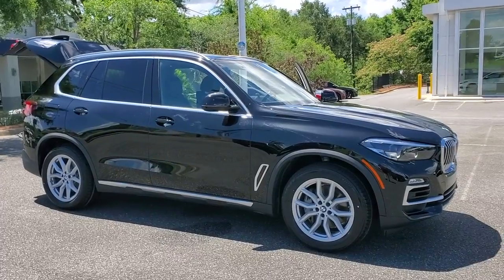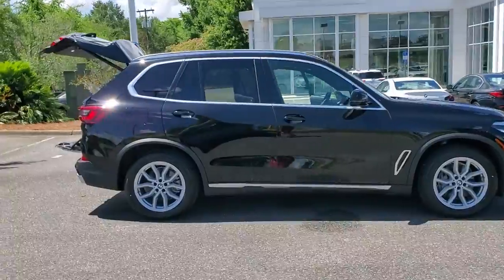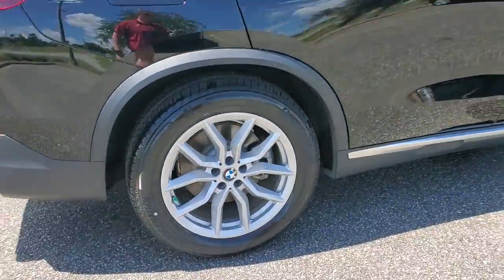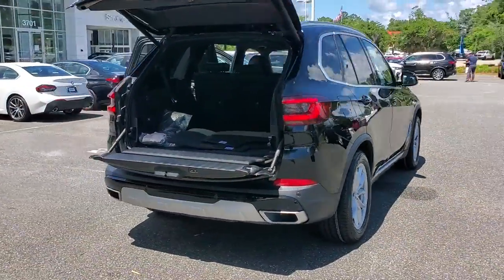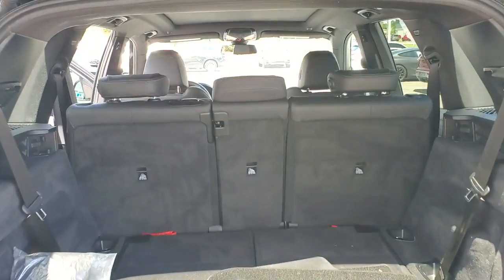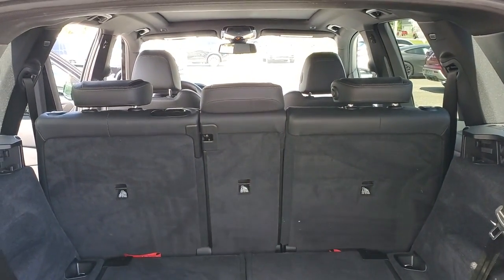2020 BMW X5 Tallahassee, Panama City, Marianna, Valdosta, GA, Midway, FL 20M620A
Jet Black Used 2020 BMW X5 available in Tallahassee, Florida at Capital BMW. Servicing the Panama City, Marianna, Valdosta, GA, Midway, FL area.

Capital BMW
3701 W. Tennessee St

This X5 is loaded with GREAT OPTIONS like; 3rd Row Seat 2-Axle Air Suspension 4-Zone Automatic Climate Control Convenience Package Fully automatic headlights SiriusXM Satellite Radio Wheels: 19 V-Spoke Wheels WiFi Hotspot Wireless Charging and CERTIFIED means this vehicle is backed by BMWs Certified Pre-Owned (CPO) Warranty. This warranty gives you a full year (and unlimited miles) beyond the 4 year/50000-mile BMW original Warranty. The BMW Certified Program is designed to take all the guesswork out of buying your BMW  Every vehicle is inspected for safety performance and wear - only the best of the best get approved. Each vehicles CARFAXTM report is reviewed and we ensure that only genuine BMW parts are used. Every Certified vehicle has to be up-to-date with its maintenance history. Only BMW Certified and trained technicians inspect recondition and approved a vehicle for BMW certification. Only when it rises to our standards does an used BMW become your Certified Pre-Owned BMWbrbrbrBMW Certified Pre-Owned Details:brbr  * Multipoint Point Inspectionbr  * Roadside Assistancebr  * Warranty Deductible: $0br  * 1 year/Unlimited miles beginning after new car warranty expires. 6-yrs Roadside Assistance. SiriusXM Satellite Radio 3-mos freebr  * Transferable Warrantybr  * Vehicle Historybr  * Limited Warranty: 12 Month/Unlimited MilebrbrbrCARFAX One-Owner. Clean CARFAX. Odometer is 2300 miles below market average! 21/26 City/Highway MPG Awards:br  * 2020 KBB.com Best Buy Awards All prices plus sales tax tag and titling and dealer service fee of $999.00 which represents cost and profits to the selling dealer for items such as cleaning inspecting adjusting new vehicles and preparing documents related to the sale.